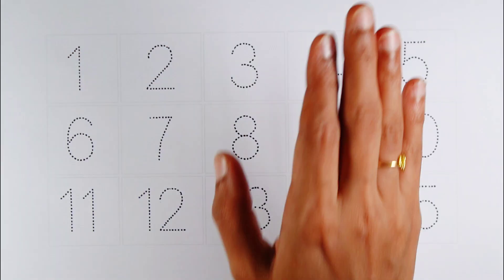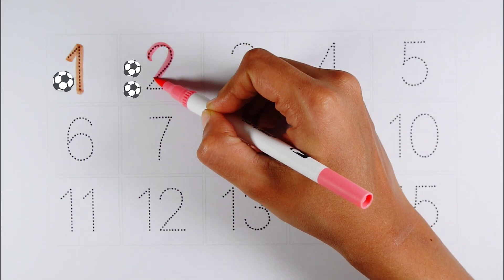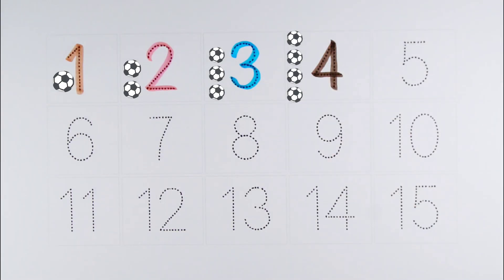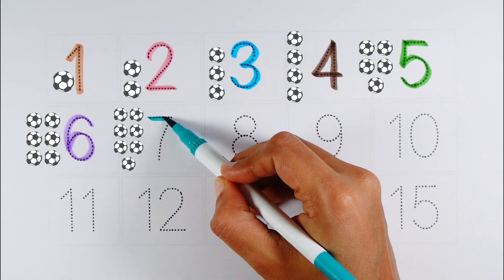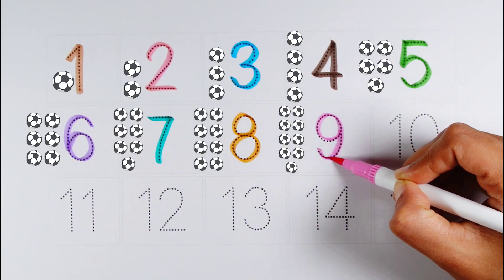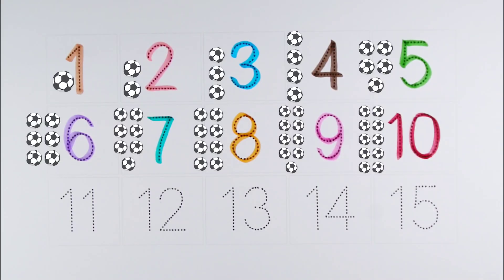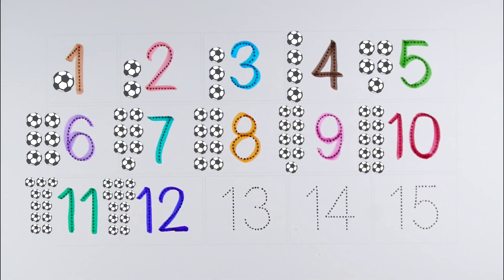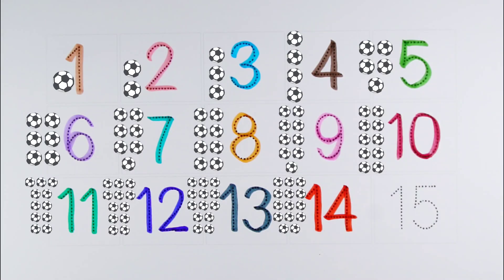Learn to count Numbers 1 to 15 | Numbers Counting for Kids | Learn with Drish, Toddler Learning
Let’s count from 1 to 15 together in this fun and educational video by Learn with Drish! 📊
With colorful visuals and clear counting examples, kids will enjoy learning numbers beyond the basics. Perfect for preschool, kindergarten, and early elementary learners.

📌 Learning outcomes:

Recognize numbers up to 15

Count objects with ease

Strengthen early math skills

Build number confidence